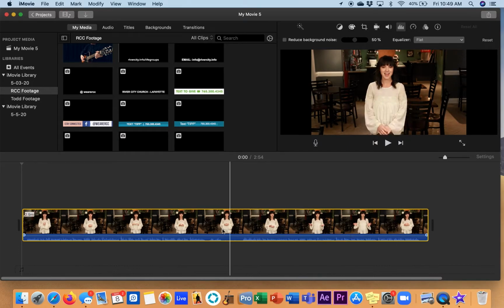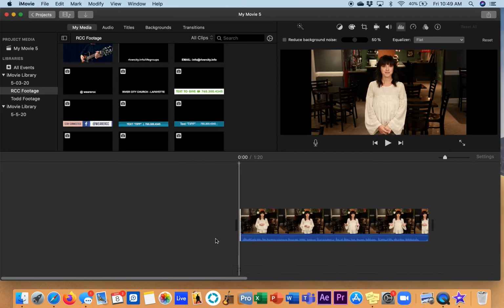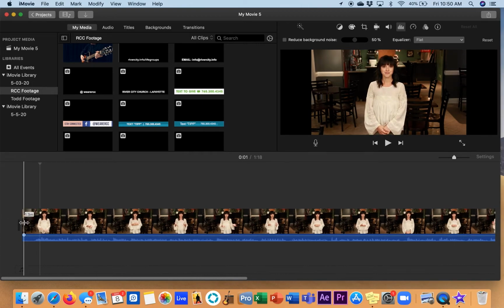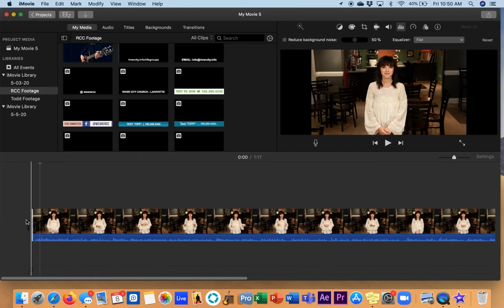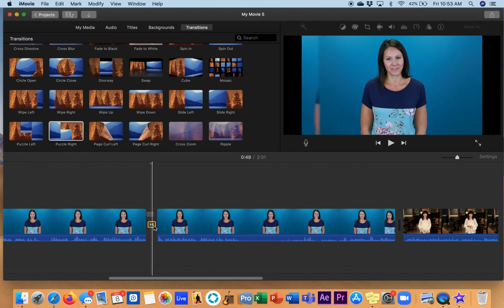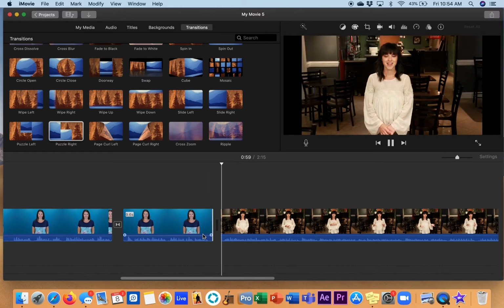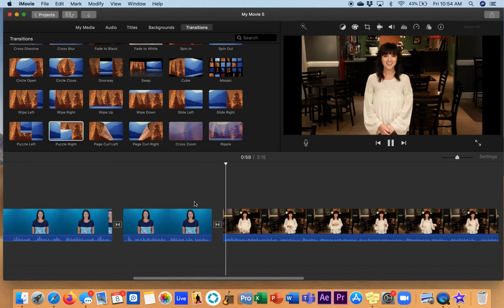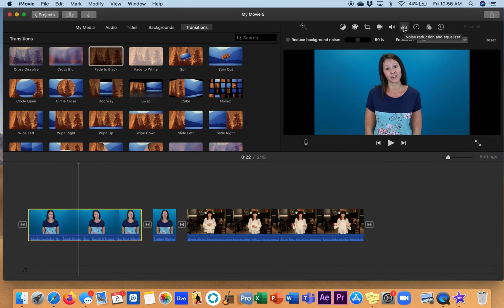TRAINING Editing Short Videos Part 1of 3 (Trimming and Audio CleanUp)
In this video you will learn how to take a clip trim it from start to finish,, add the appropriate transitions, and clean up the audio. and clean up the audio.